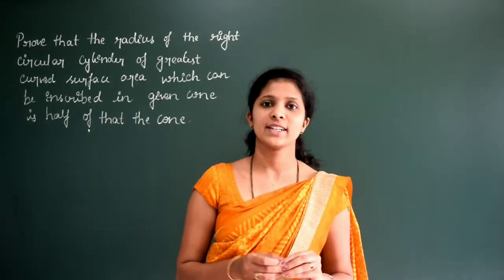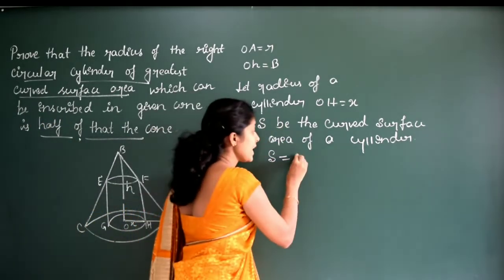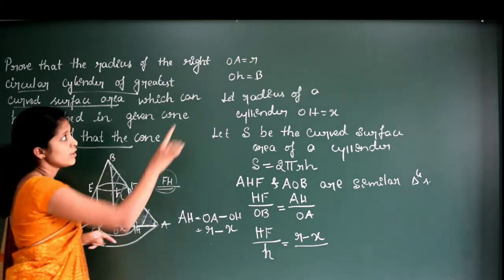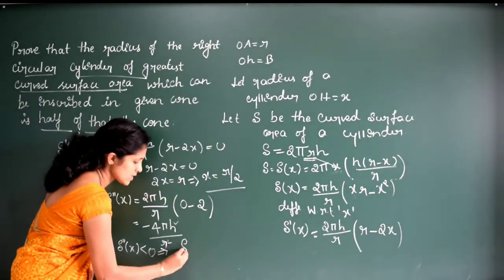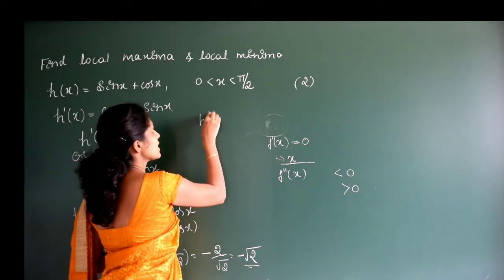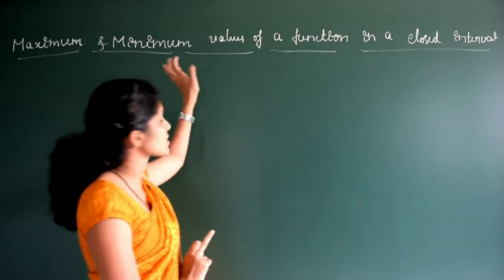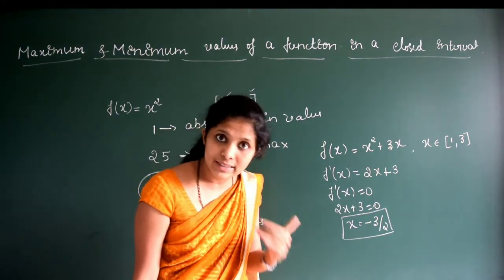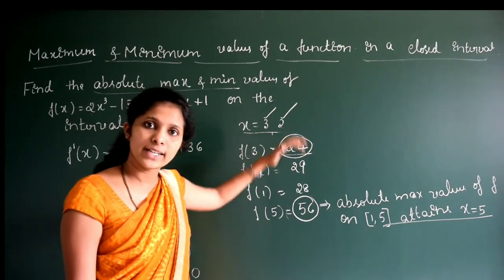Application of derivatives :video 15